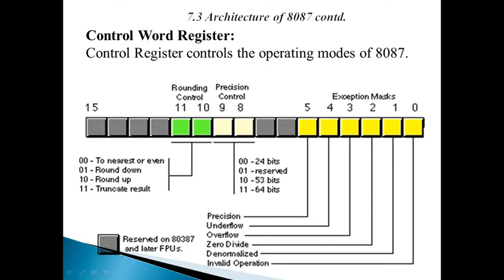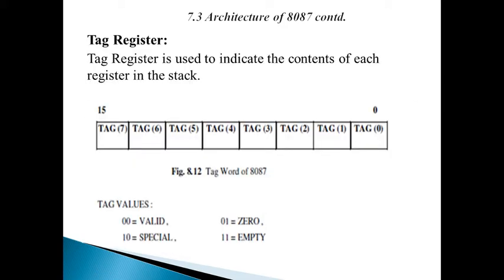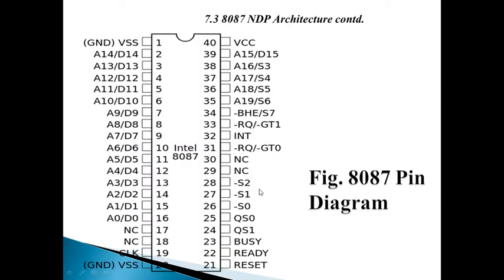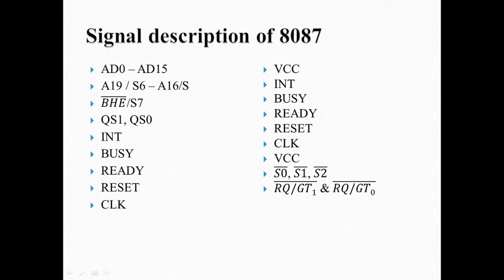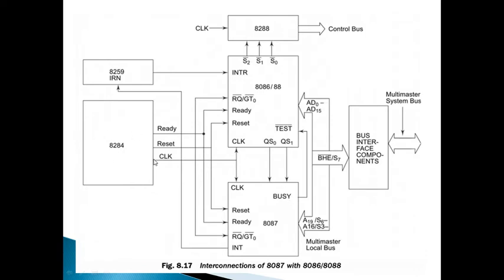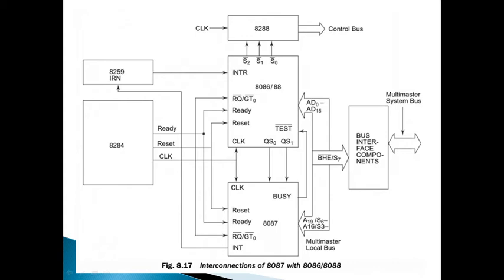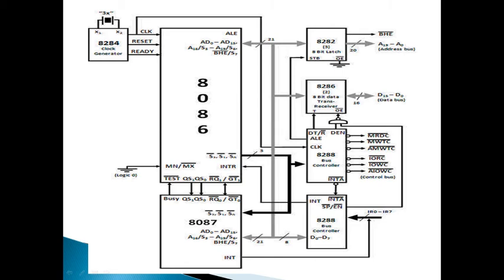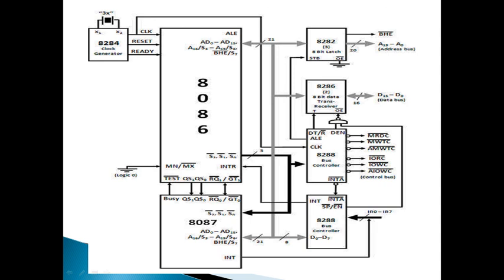NDP 8087 3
This video covers 8087 architecture of 8087